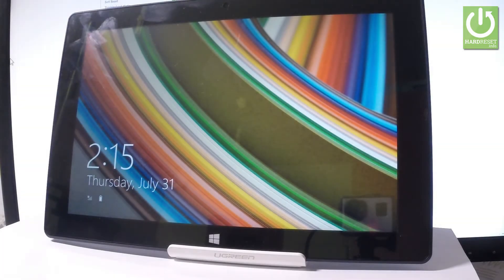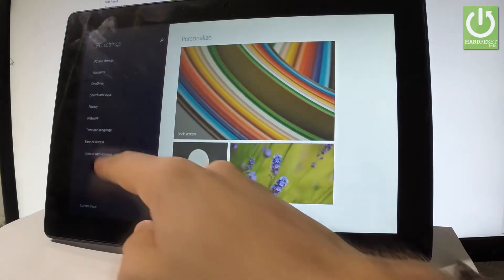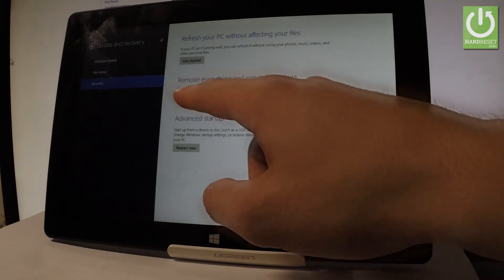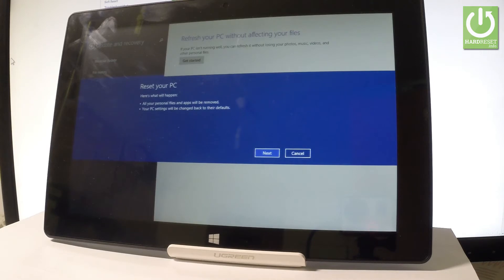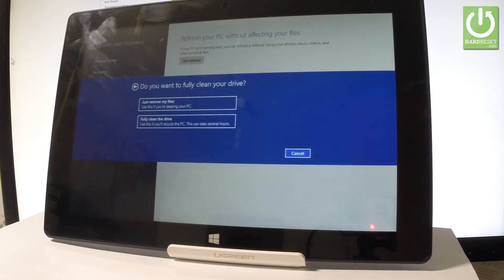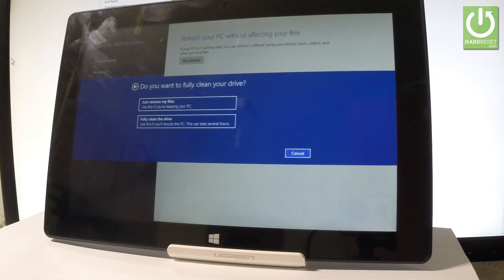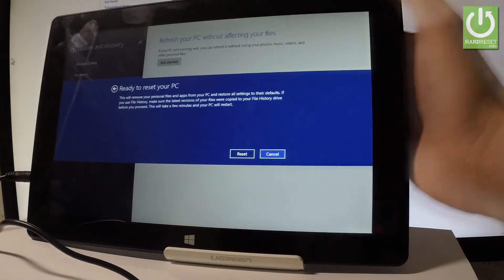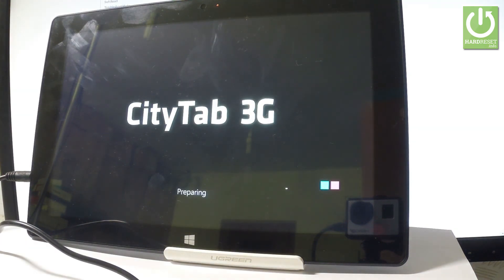COLOROVO CityTab Supreme Hard Reset / Reinstall Windows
How to factory reset COLOROVO CityTab Supreme? How to hard reset COLOROVO CityTab Supreme? How to master reset COLOROVO CityTab Supreme? How to format COLOROVO CityTab Supreme? How to restore COLOROVO CityTab Supreme? How to reinstall Windows in COLOROVO CityTab Supreme? How to reset data in COLOROVO CityTab Supreme? How to wipe out data in COLOROVO CityTab Supreme?

You can easily resin tall Windows system in COLOROVO CityTab Supreme. It will delete all personal data, customized settings and installed apps. This operation will fix all your software errors and your tablet will run much more faster.